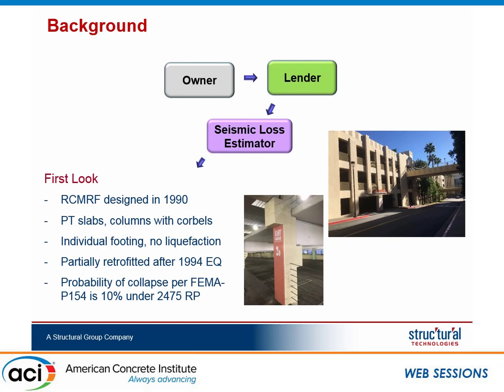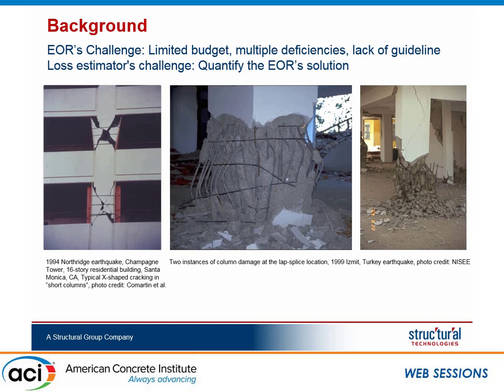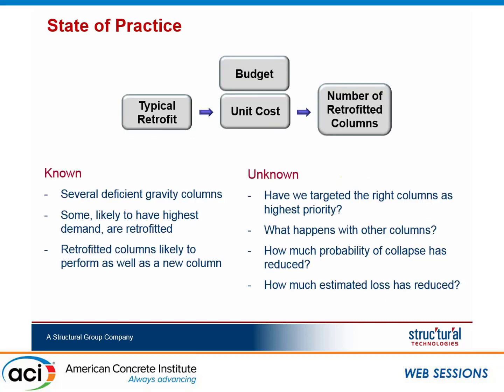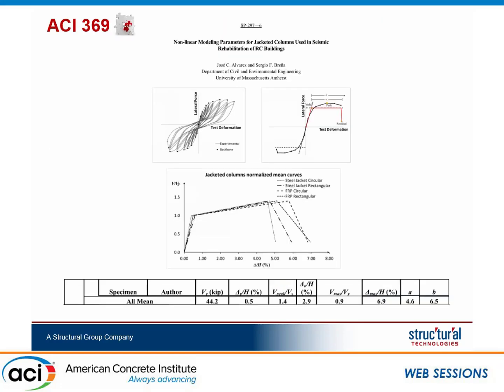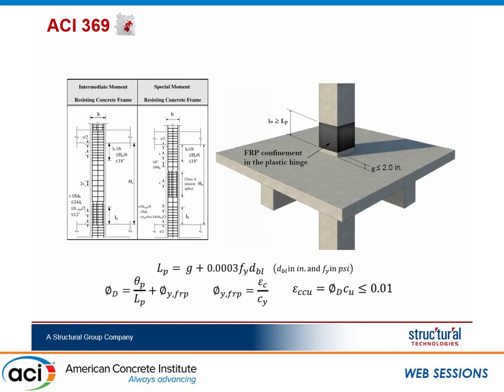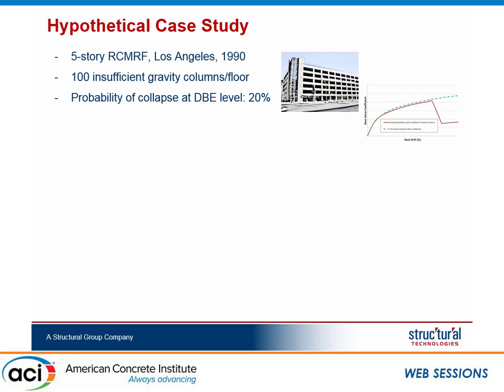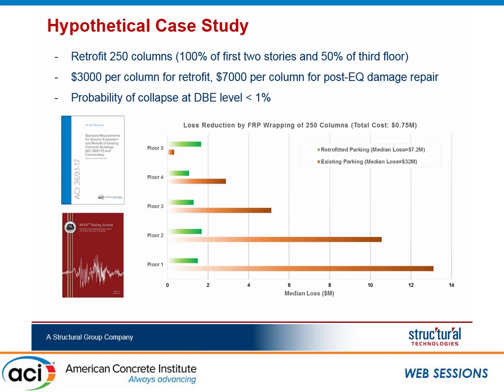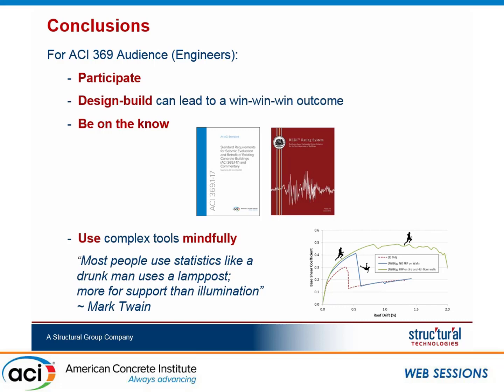Quantifying Benefits of Seismic Retrofitting Gravity Columns Using CFRP Jackets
Presented by Saeed Fathali, Structural Technologies; Bill Graft, ImageCat; and Mohammad Jalalpour, Structural Technologies

This paper presents a summary of the voluntary seismic retrofit of three parking structures in Burbank, California, and highlights how ACI 369.1 nonlinear force-displacement relationship (also known as “backbone curves”) for retrofitted columns were essential to quantify the reduction of the probable maximum loss (PML) after the retrofit. Preliminary seismic evaluations for the PML analyses had identified insufficient confinement and shear strength of gravity columns and their corbels as major seismic deficiencies of the three parking structures. The project design-build team chose wrapping the columns and their corbels with Carbon Fiber Reinforce Polymer (CFRP) material as the most efficient solution to address these deficiencies. ASCE 41-13, the standards for seismic evaluation and retrofit of existing buildings were used to calculate the demands, and to model nonlinear behavior of the existing gravity columns of the three parking structures. Then the CFRP design was carried out per ACI 440.2-17. These two references provided answers and guidelines to understand what elements were deficient, how much they were deficient, and how their retrofit could be designed and constructed. However, they did not have an answer for how much the behavior of the existing columns would improve after the retrofit, and how much that would reduce the PML. The answer to that question was provided by ACI 369.1 which includes guidelines for nonlinear force-displacement relationship of FRP-jacketed concrete columns. The information on ductility capacity and residual strength of the retrofitted columns provided by ACI 369.1 were essential to calculate the PML for the retrofitted structures, and to quantify financial benefits of the retrofit.